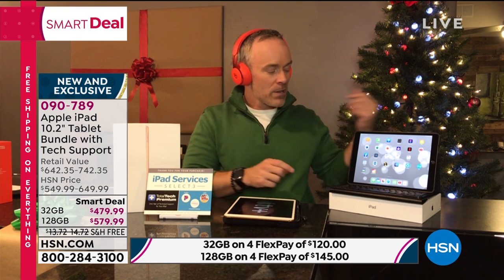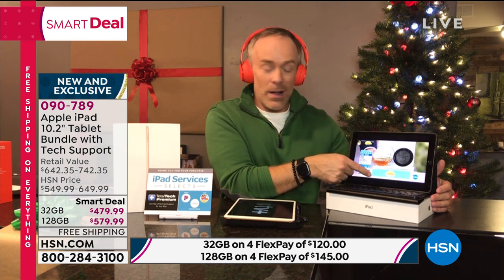Apple iPad 10.2" 32GB Space Gray Bundle with Tech Support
With the Apple iPad, every task on your todo just got a lot more fun. Send emails on your daily commute or FaceTime with coworkers in HD. And when it's time to play, the iPad's stunning, 10.2" retina display makes everything from recipe building to photo editing appear crisp and vibrant. Through the workweek and into the weekend, the Apple iPad has you covered.

    Apple iPad
    Lightning to USB cable
    Power adapter

Bundled Goodies

    Bluetooth portfolio keyboard
    Neoprene sleeve
    Cleaning cloth
    Stereo earbuds
    Tablet stand
    Pen stylus
    iPad Services Select 3 software voucher